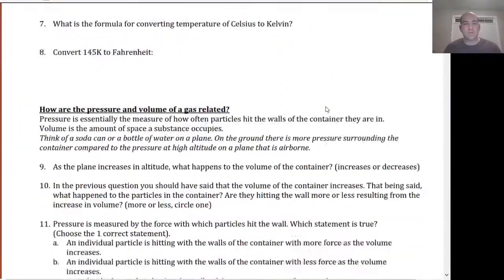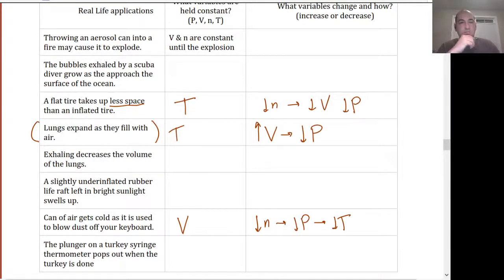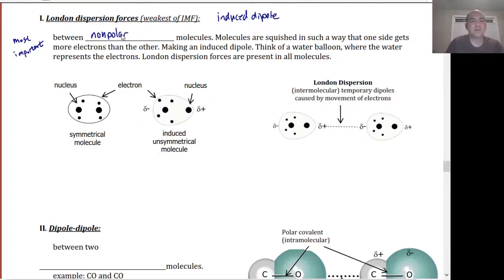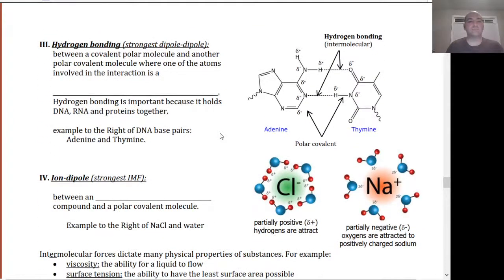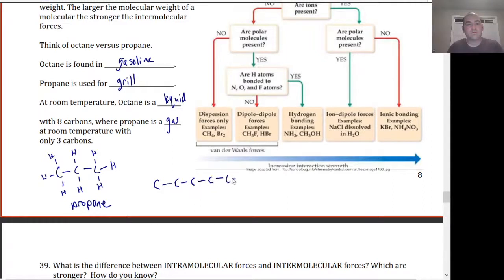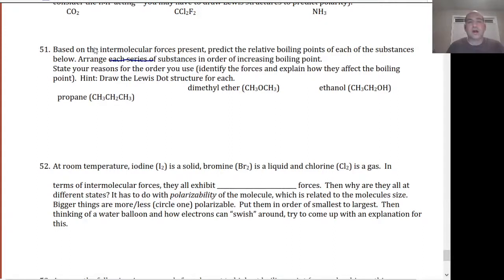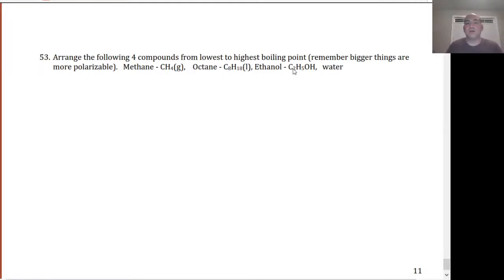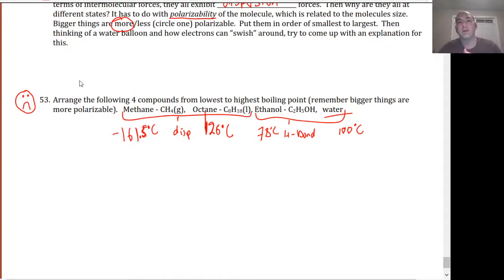CHM 100 - Intermolecular forces